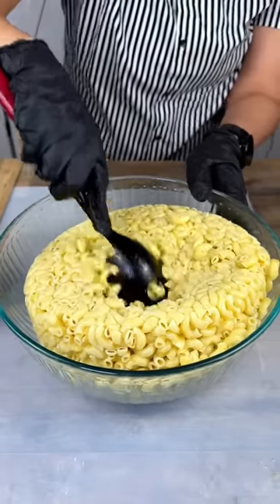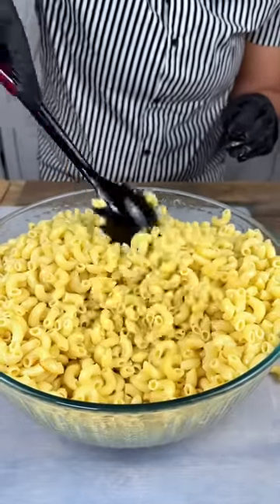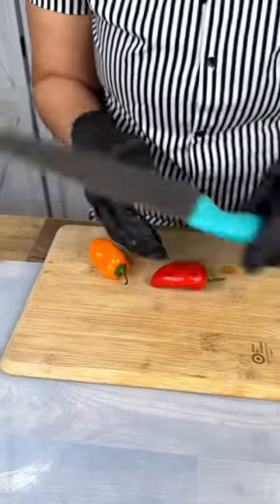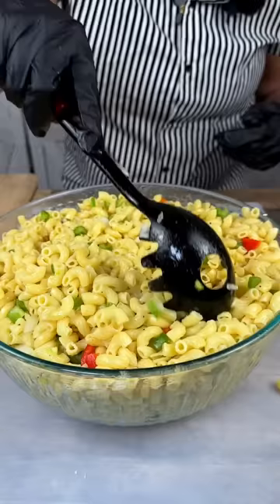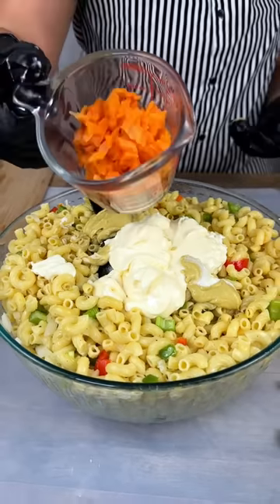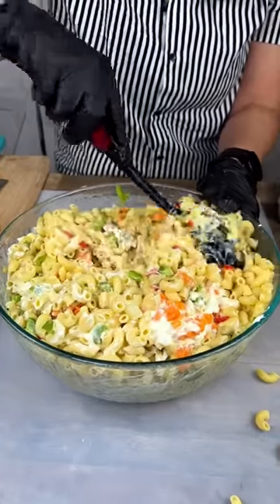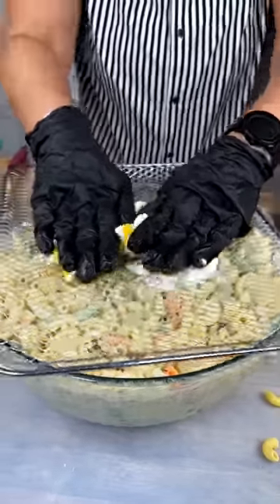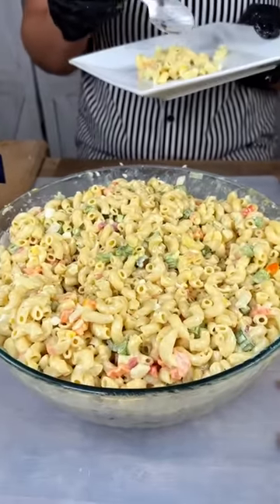Best pasta salad this summer. So easy.